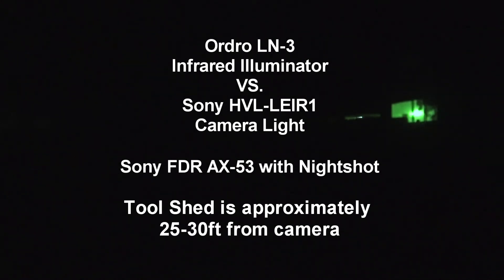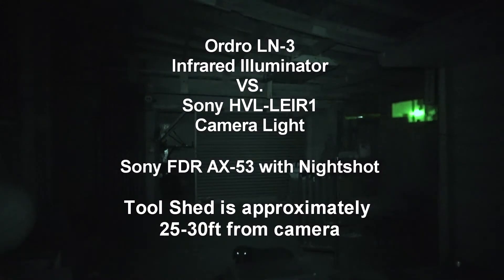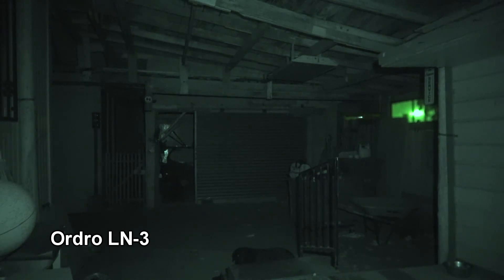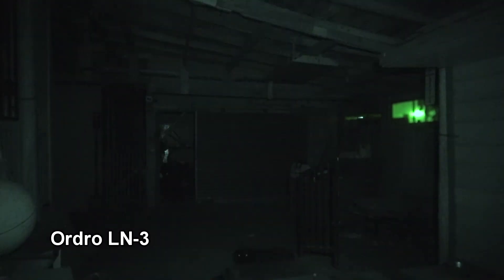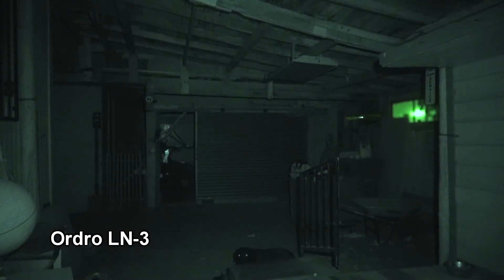ORDRO LN-3 Vs SONY HVL-LEIR1 FDR-AX53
Quick review of this awesome IR illuminator